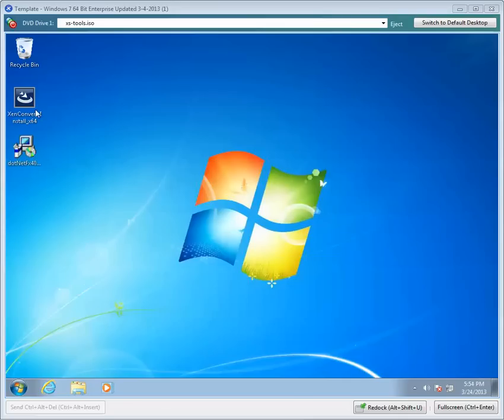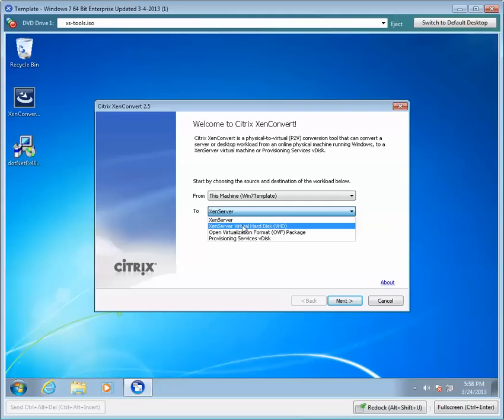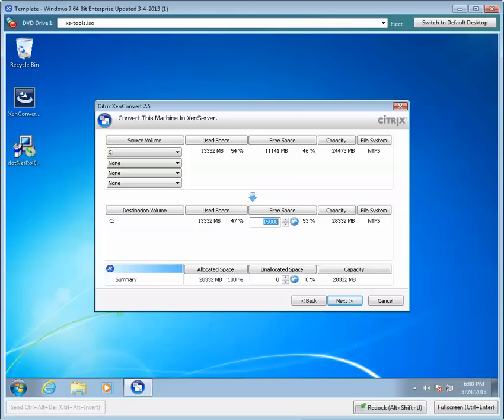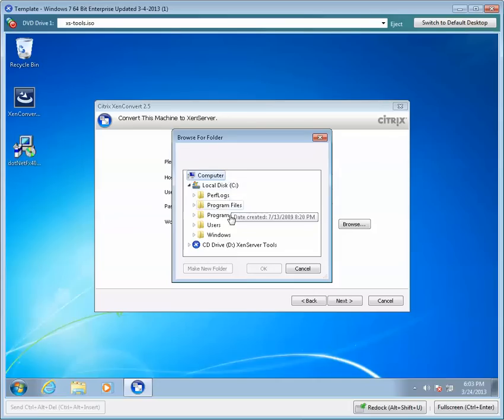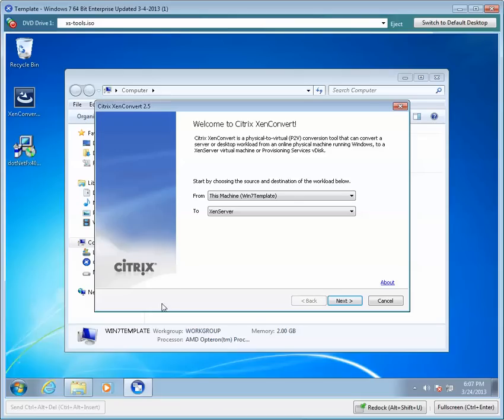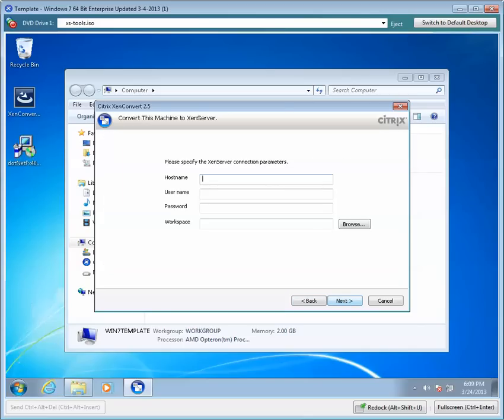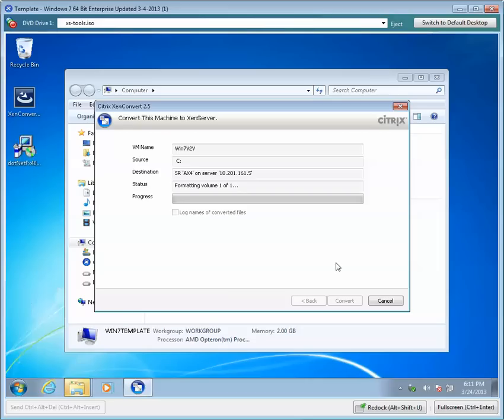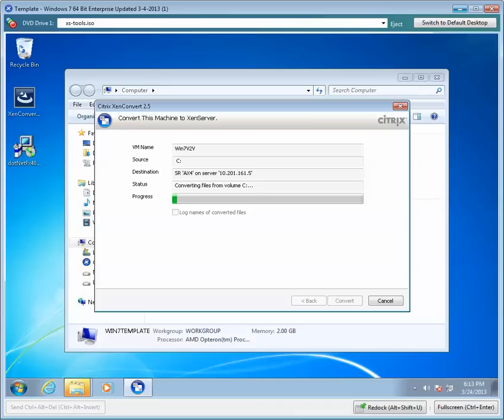How To Use XenConvert To Convert Physical to Virtual or Virtual to Virtual Machines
One of the benefit for using XenConvert is the machine stays running during the entire process of converting to VM. I have successfully converted Citrix Presentation Server (XenApp), Exchange, SQL, Operations Manager, and SCVMM servers to VHDs or XVA

You can convert physical to virtual or virtual to virtual without using expensive conversion tools as long as you have the time and the knowledge. I've given you the 411 on XenConvert so all you need is the time.